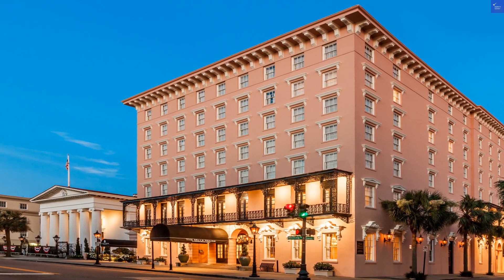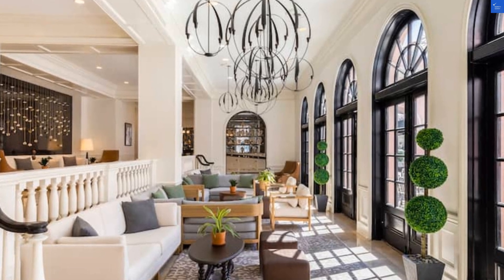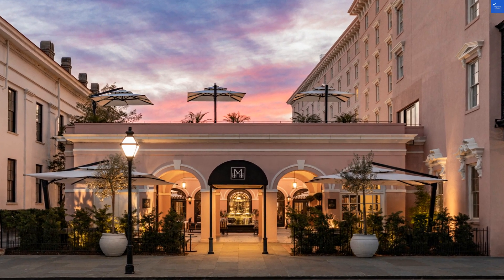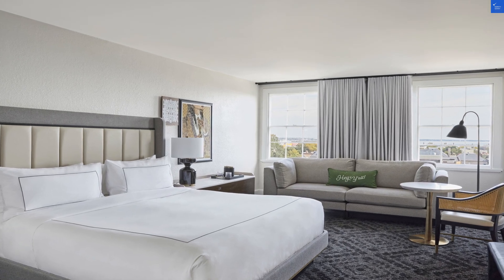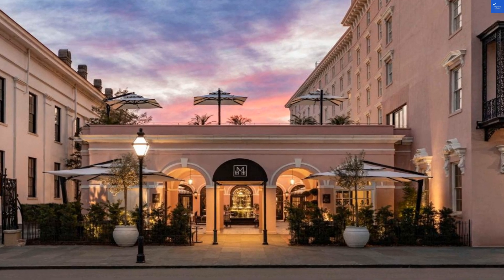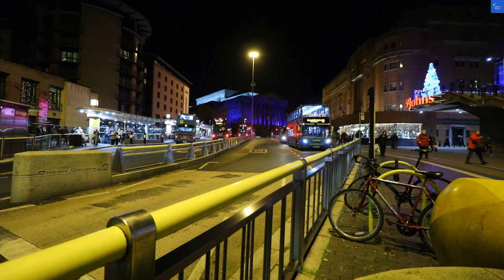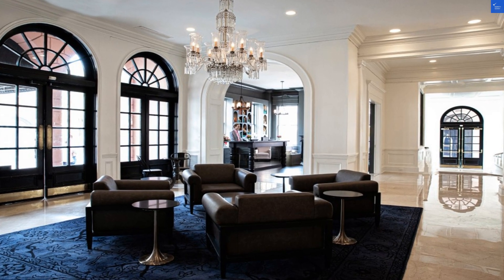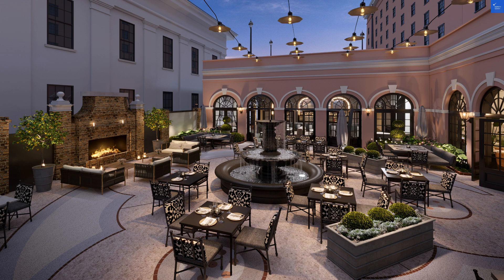Mills House Charleston, Curio Collection by Hilton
Discover the charm and elegance of the Mills House Charleston, part of the Curio Collection by Hilton. Nestled in the heart of Charleston, South Carolina, this historic hotel offers a unique blend of luxury and Southern hospitality. Explore our beautifully designed accommodations that reflect the city's rich heritage, making it one of the best hotels in Charleston for both romantic getaways and family-friendly vacations. With its prime location near the Charleston historic district, guests can easily immerse themselves in the vibrant culture and history of the area.